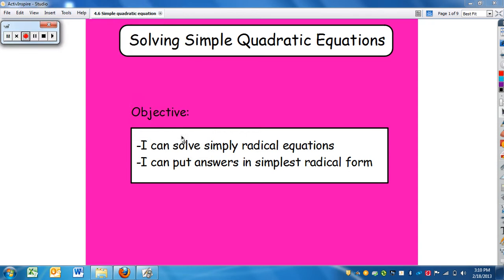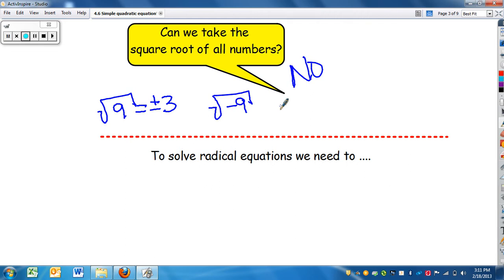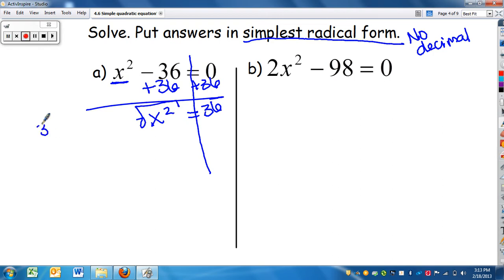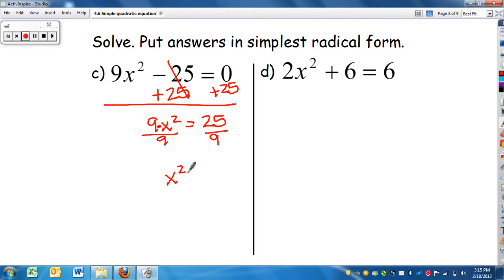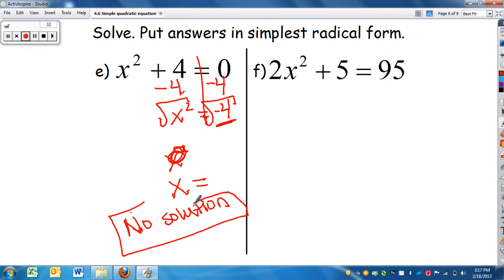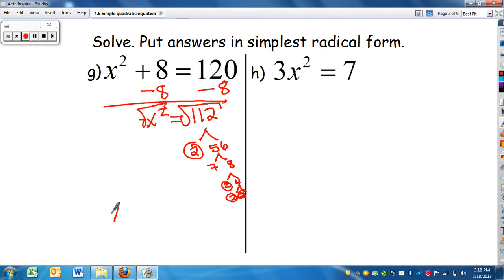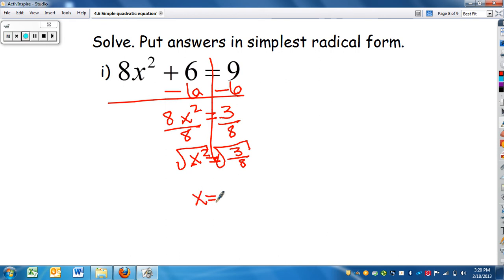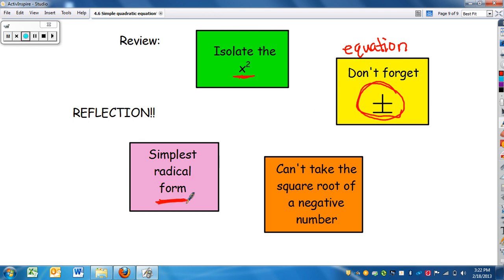Algebra 3.2e (for WKSH 3.2f) Solving Equations with Squares